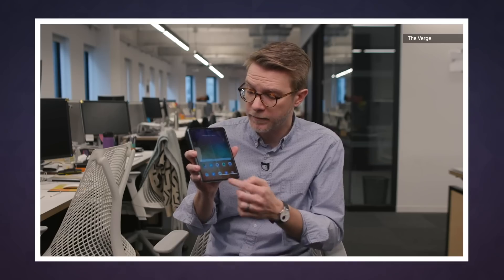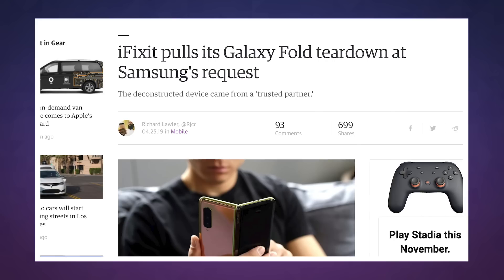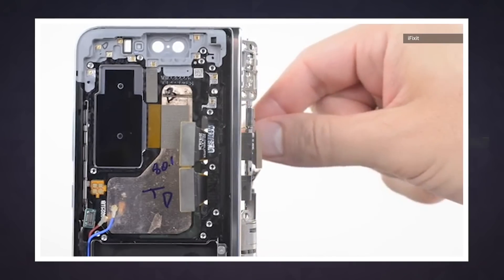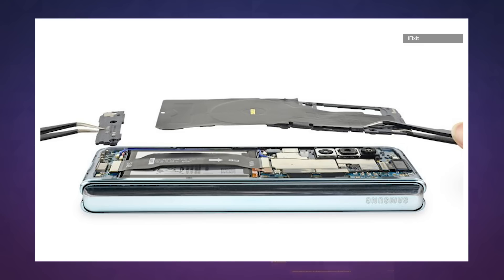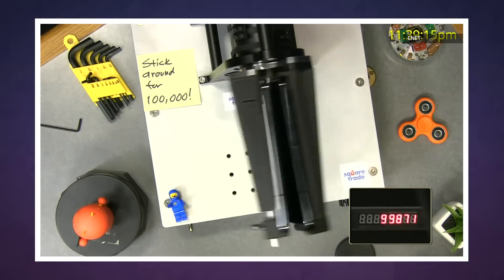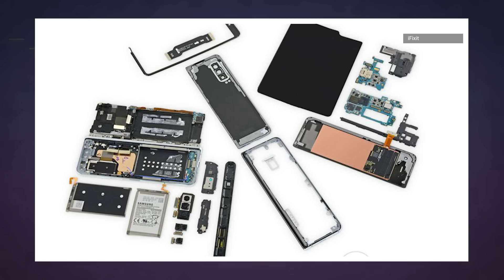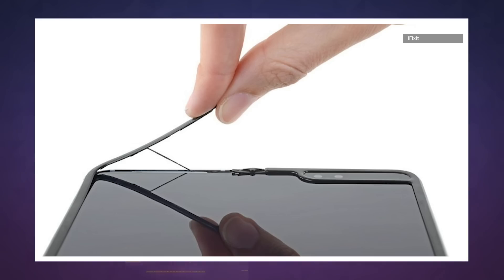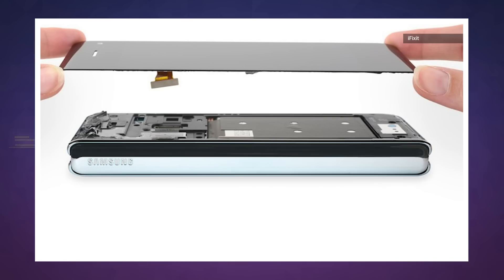iFixit tears down Samsung's 'improved' Galaxy Fold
iFixit pulled its first Galaxy Fold teardown after Samsung scrapped the phone's April launch to improve its durability. Now that the foldable has finally reached stores, though, it's ready for take two. The DIY repair site has posted a teardown for the revised Galaxy Fold that reveals both the known innards and, crucially, the additional protections for that folding screen.